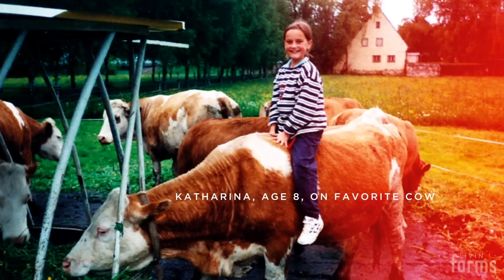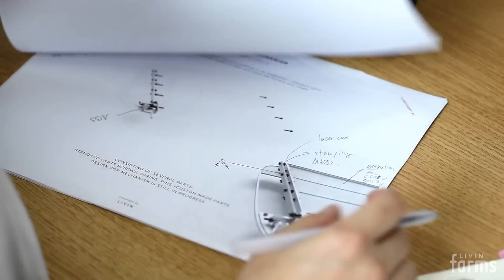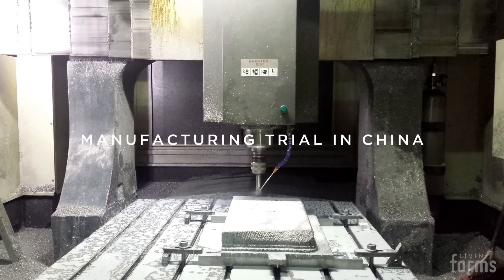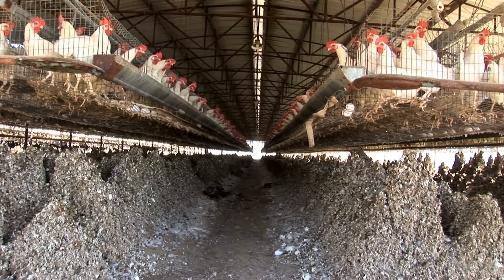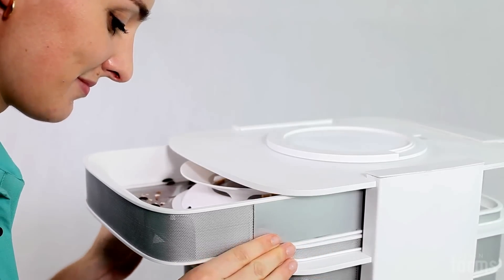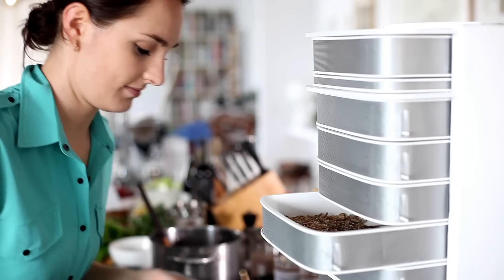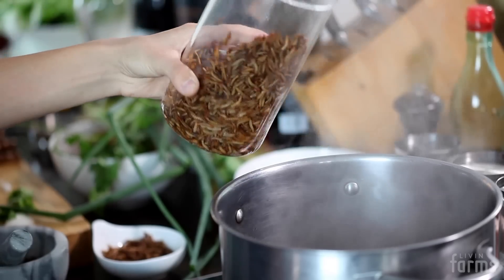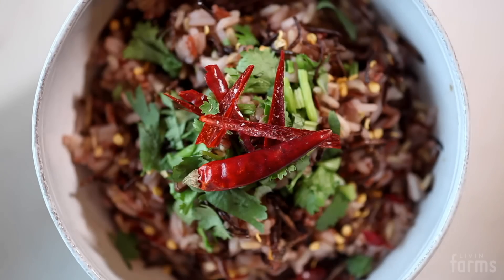The Hive™/Hive Home by Livin Farms - The first device to grow edible insects at home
The Hive™/Hive Home by Livin Farms is the first device to grow Edible Insects at home.
Start a food revolution out of your kitchen with the Hive™ and grow healthy, delicious and sustainable mealworms in your home.

*This product is currently not in stock but if you want to be put on the waiting list when we launch it again, please fill this form

For a smaller more compact version of the Hive™, please visit our

The Hive Explorer (Hive 2.0) is an educational insect farming kit for Sustainable Livin. It combines technology with the superpowers of insects to recycle food scraps into sustainable proteins & fertilizers.

mehlwurmzucht